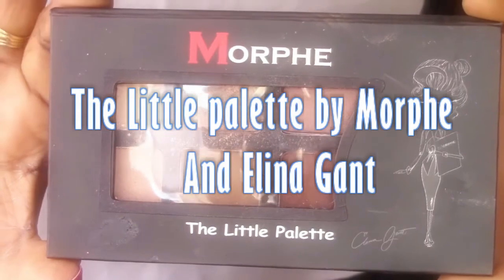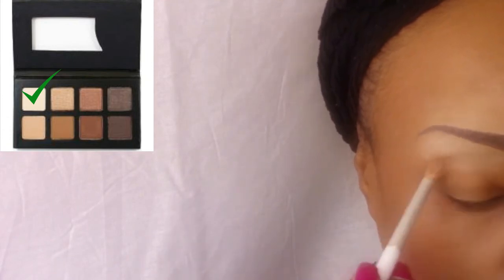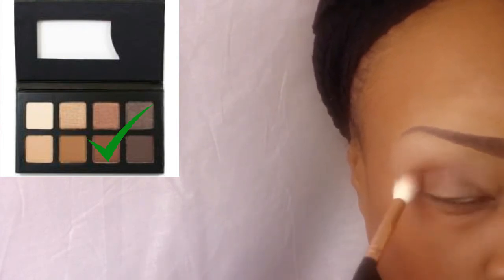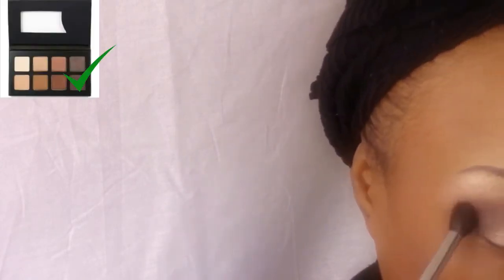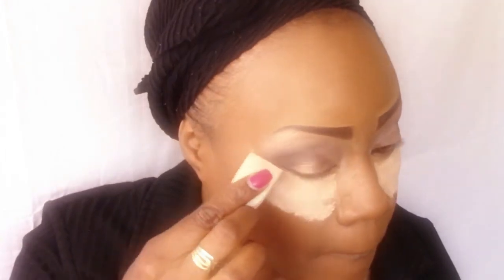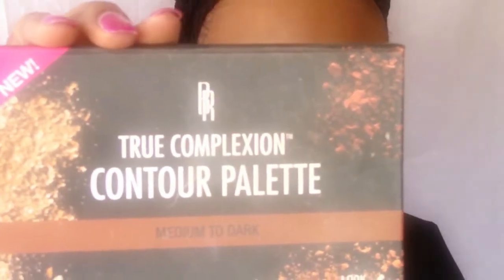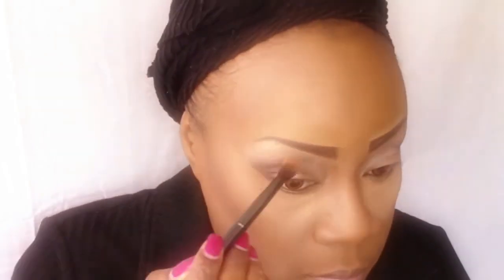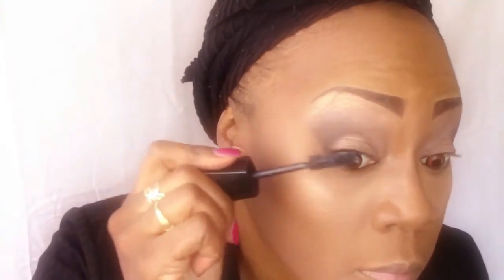MY MAKEUP ROUTINE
Hello Everybody ! I'm excited to do this makeup tutorial . This is my Everyday makeup routine. I hope you will like it.

Product used:
Eye color : Little palette ( Morphe Brushes )
eye liner : too faced
mascara :Mary Kay
Lip liner : Mary Kay
Foudation : Marykay Time wise matte wear liquid foundation
Concealer bronze 1 : Mary Kay
Loose powder: Mary kay mineral powder.

Tweeter: @fashionsportal

-- ABOUT ME:

My name is Judith . I live in the USA. I have a big passion for Fashion and Make-up and creativity. I love to pass it on and inspiring other people . Blessing to Everyone! Love you .